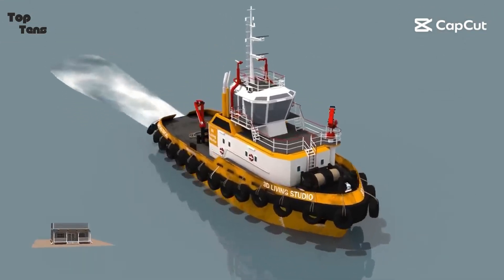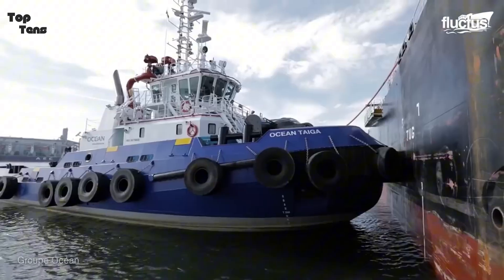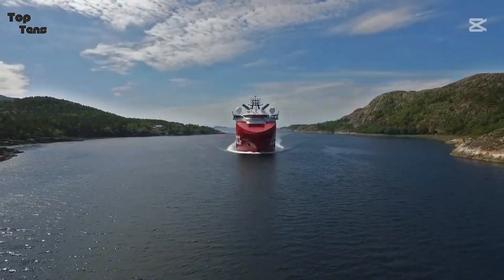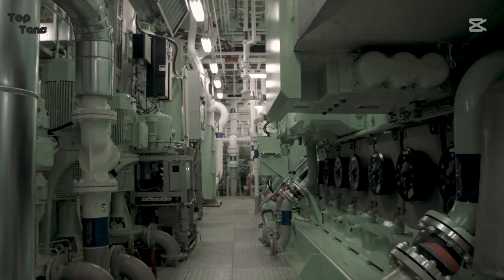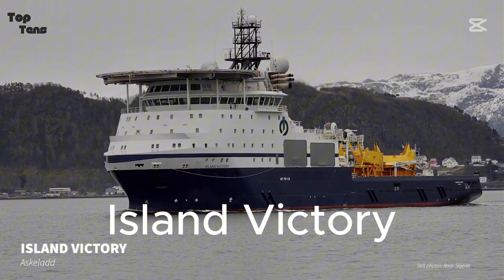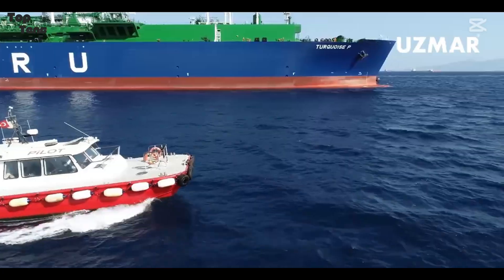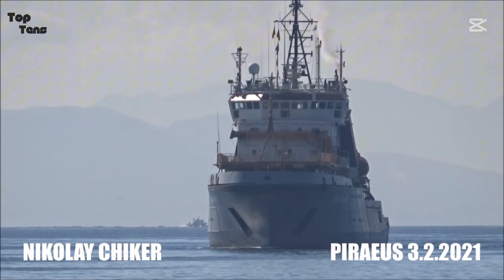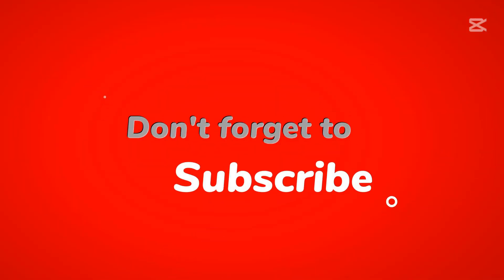The 10 Most Powerful Tugboats in the World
Get ready to dive into the world of maritime engineering as we count down the 10 most powerful tugboats ever built! These incredible vessels may be small in size, but they pack an extraordinary punch with their unmatched power, precision, and versatility. From towing massive oil rigs across oceans to guiding the world's largest container ships through busy ports, these tugboats are the ultimate maritime heroes.